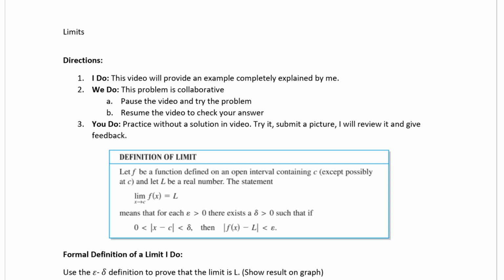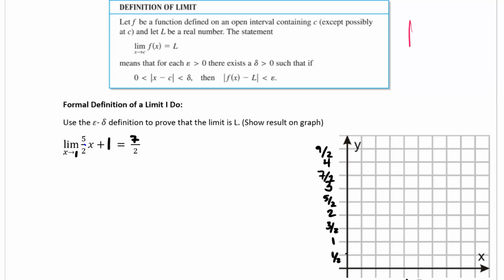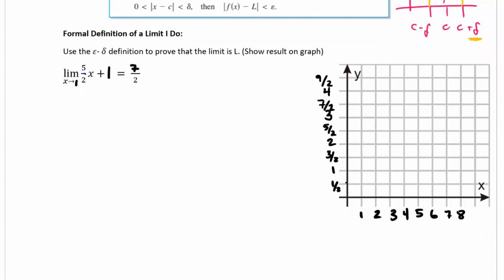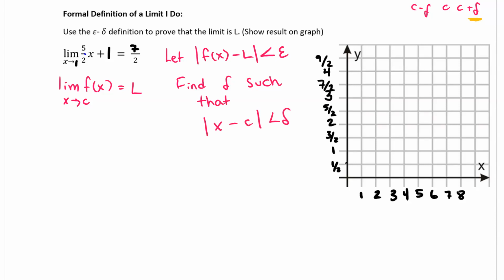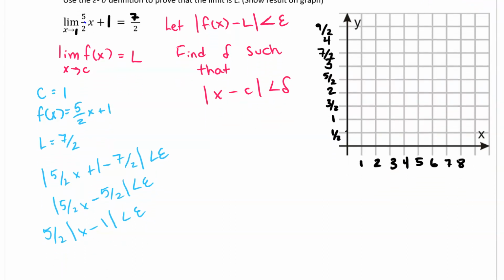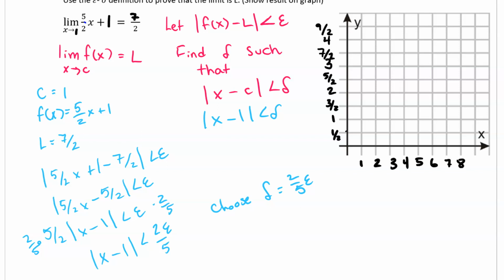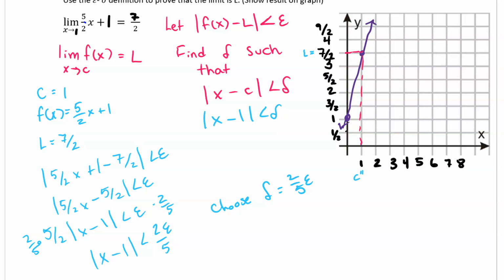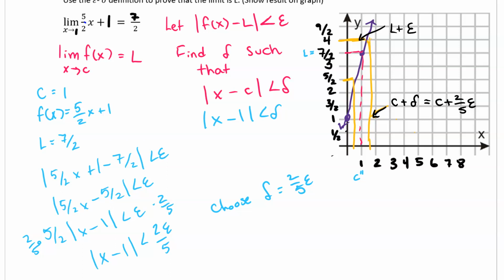Formal Def I Do